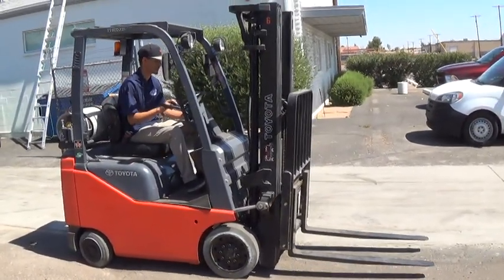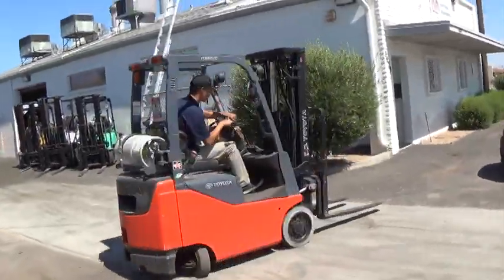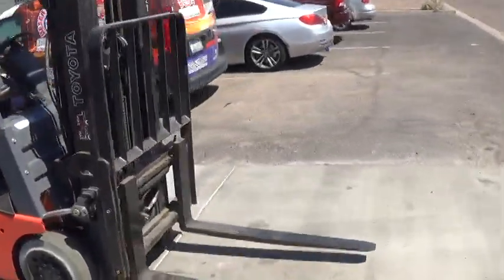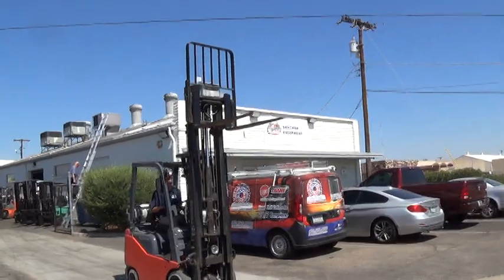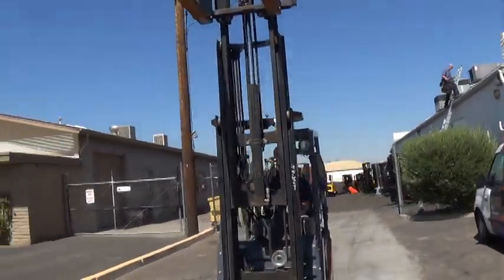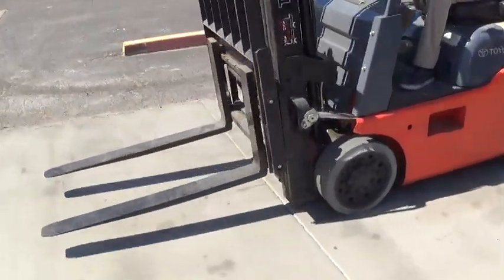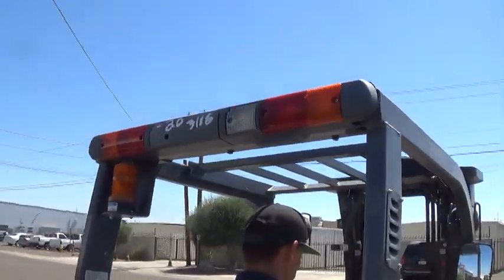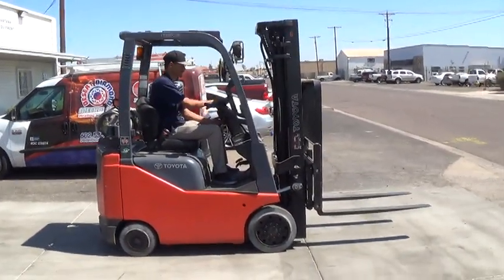2012 Toyota 8FGCU15 Forklift for Sale in Phoenix, AZ - Rental Specs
(Stock #26577)

2012 Toyota 8FGCU15 forklift for sale in Phoenix, Arizona.

Forklift Specs: Three stage mast - 83" (6.9 ft) collapsed mast height / 188" (15.6 ft) maximum raised forks height, 3000lb base capacity, sideshifter attachment, LPG fuel (propane tank not included), non-marking cushion tires, automatic transmission, 42" forks, load backrest, 5489 verified hours, former rental unit, regularly serviced by dealer, good appearance, running & operating. This forklift has been serviced by our forklift technicians and is ready to work.